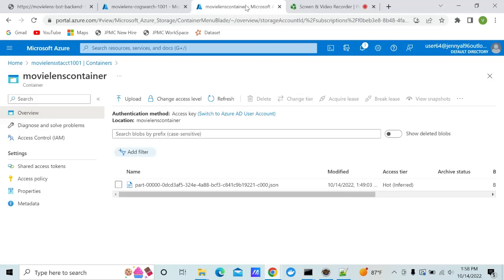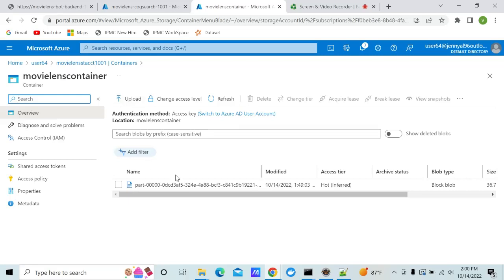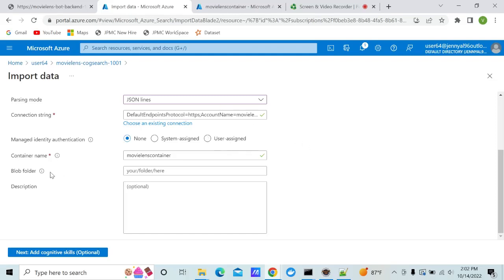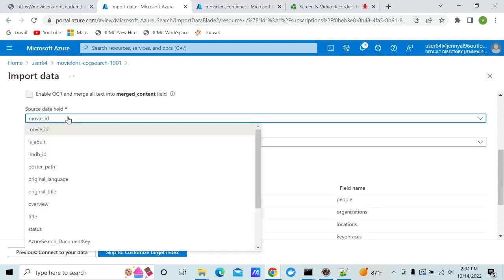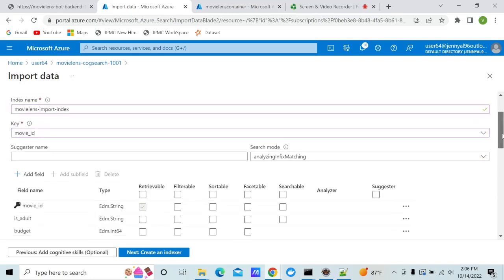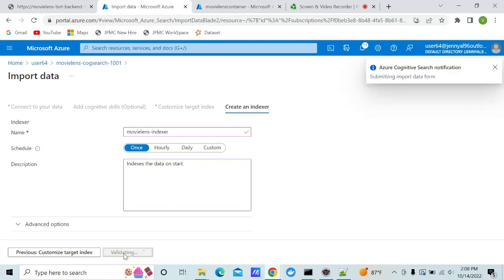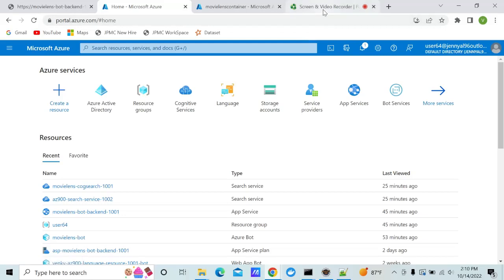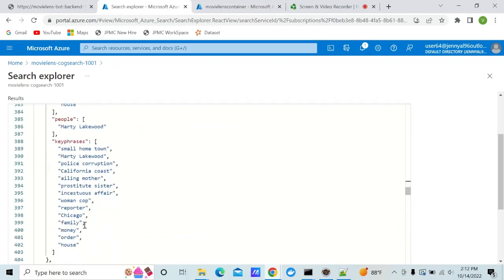011 Azure Cog Search UI Based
This video will show us how to use Azure Cognitive Search to index the data present in the blob storage, and enrich that data using Cognitive Services. The video shows usage of free version of cognitive services, that is why the indexing times out with an error. Will fix that in the following video.